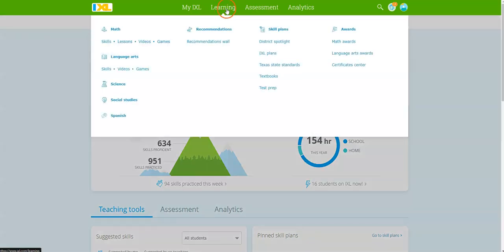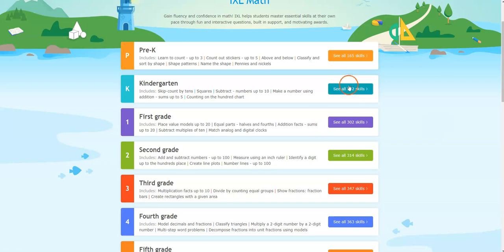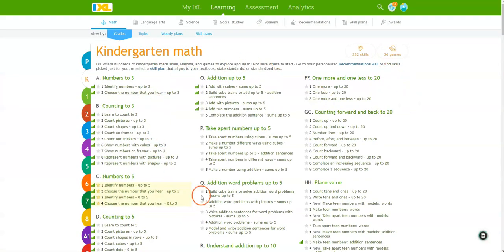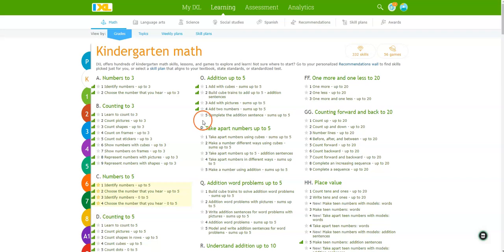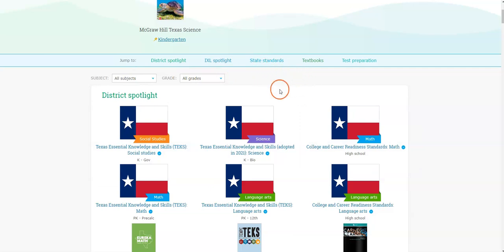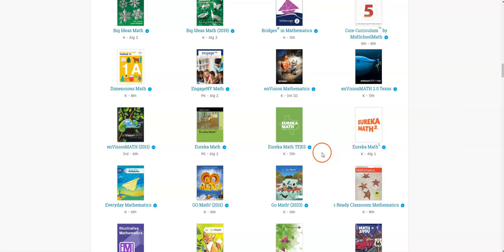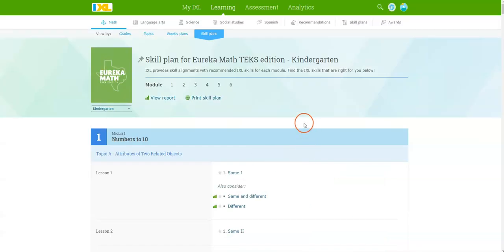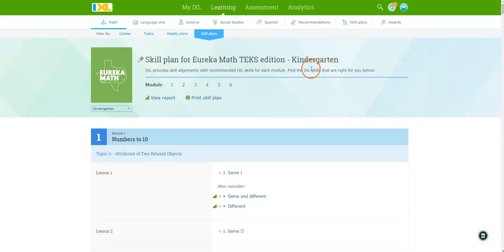Assigning Skills in IXL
Tutorial on how to assign skills to students in IXL.